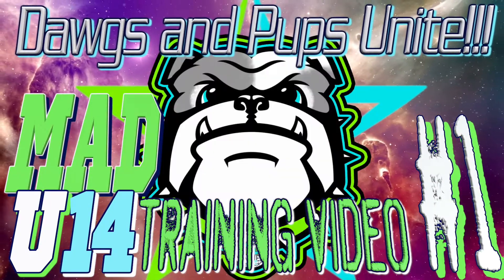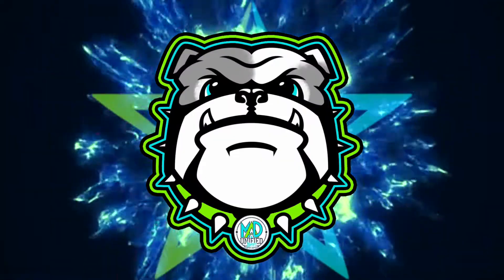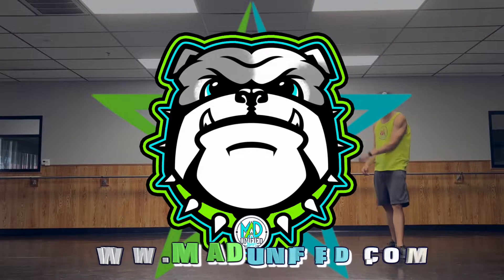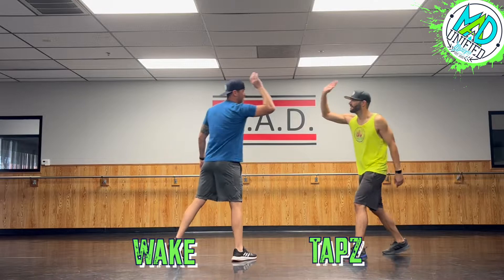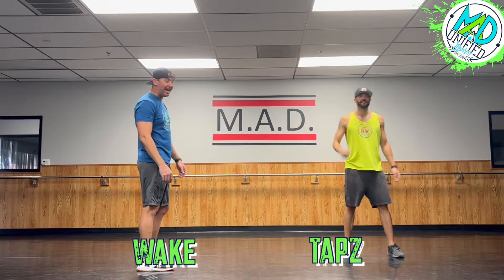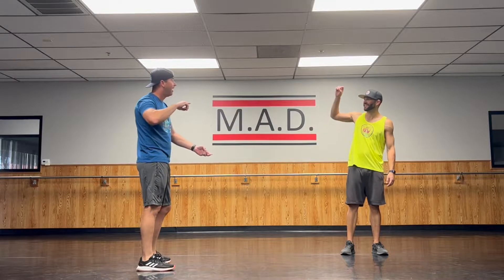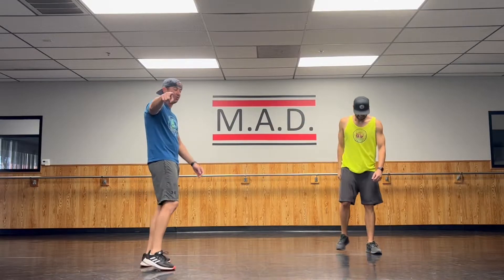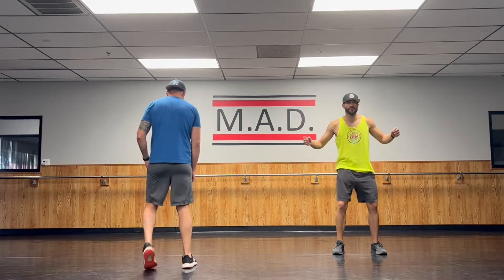MAD U14 - Training Video #1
MAD Unified - Season 14 - Week 1 - Wednesday, October 12th, 2022 @ MAD Dawg House - Marilyn's Academy of Dance

MAD Dawg Dance-Off Championship of Champions 14
Wednesday,  December 14th, 2022

Music is our pulse, Inclusion is our strength. Glad to be MAD!